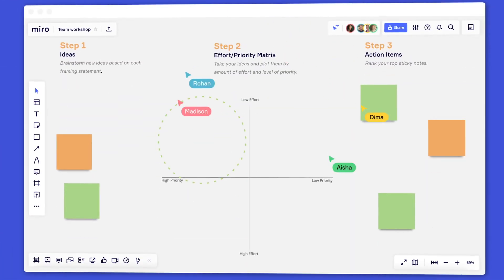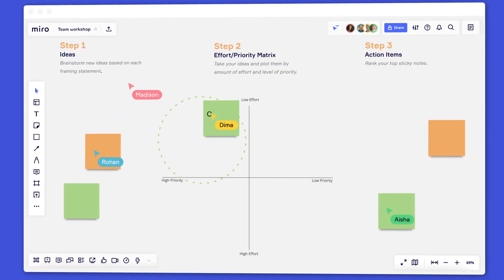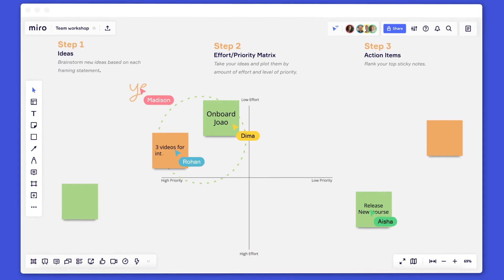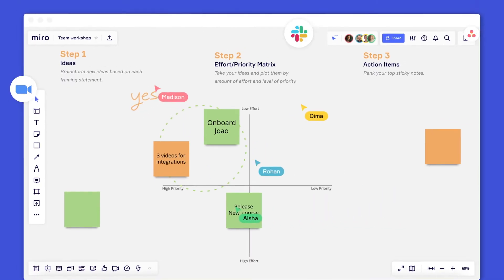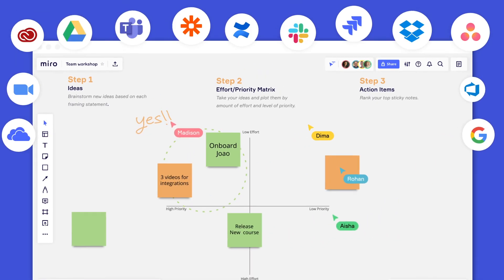What is Miro?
Miro is the visual workspace for innovation. But wait a second, what does that mean? Let’s take a quick look before diving deeper into Miro’s functionality.

To keep the learning going, you can explore more tutorials — all free, all virtual — at Miro Academy